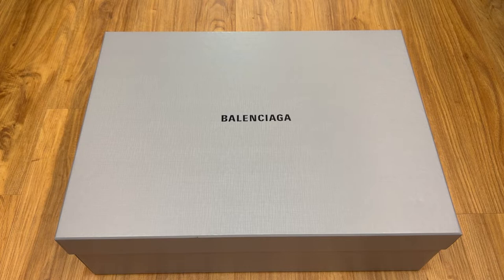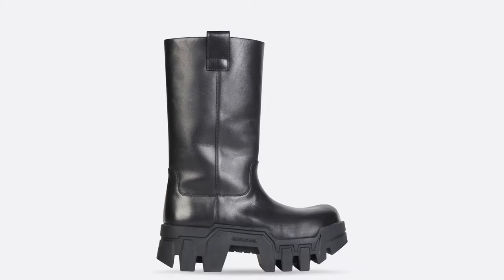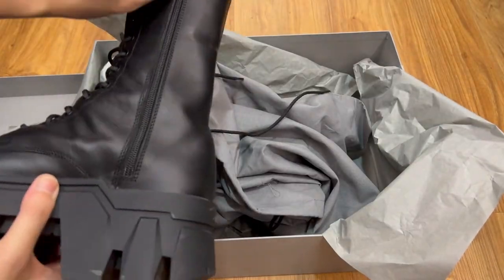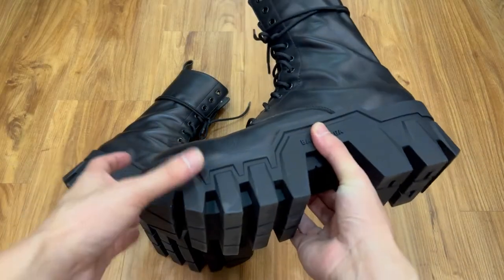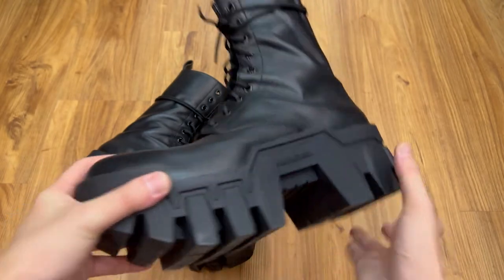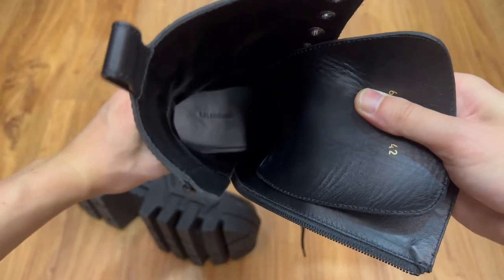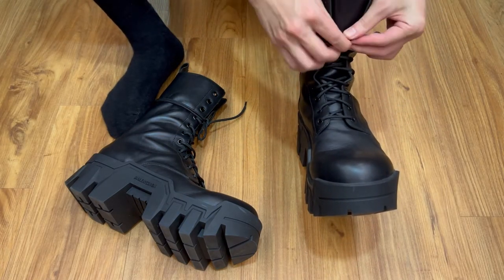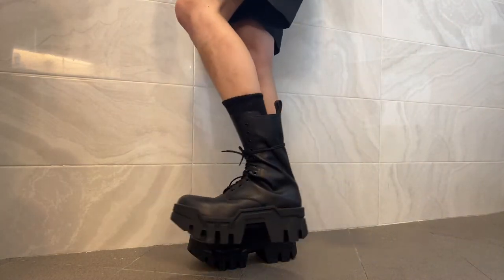BALENCIAGA BULLDOZER BOOTS EXPERIENCE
BALENCIAGA BULLDOZER BOOTS

JUST WANTED TO SHARE MY THOUGHTS ON THESE PAIR OF BOOTS